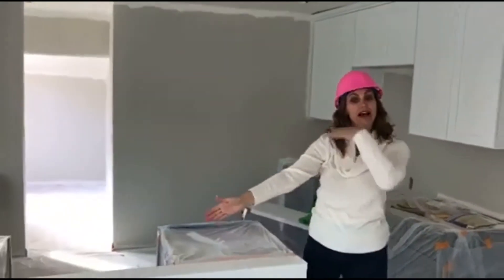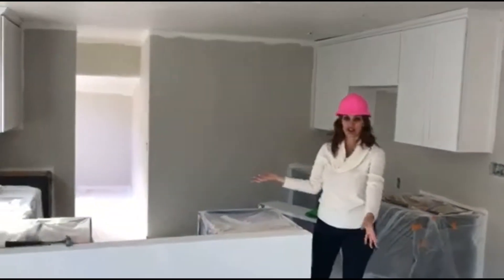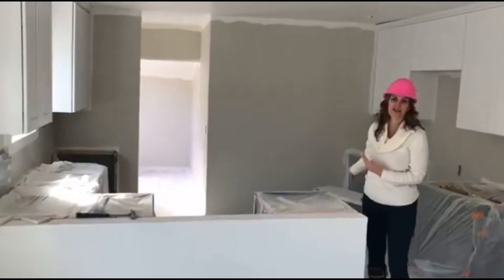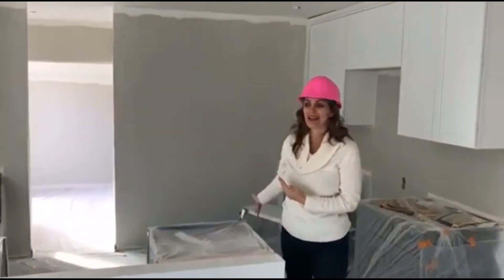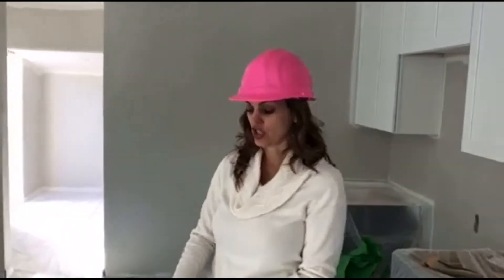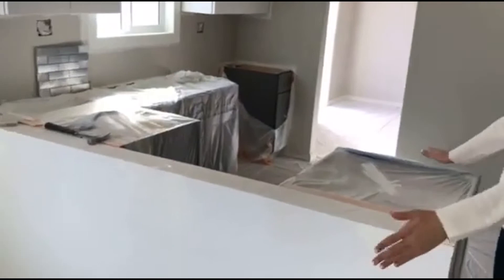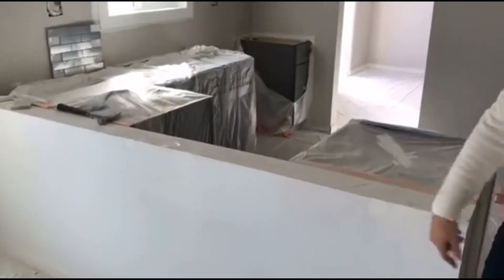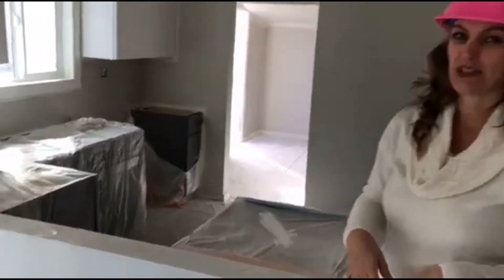How we changed to an open floor plan here